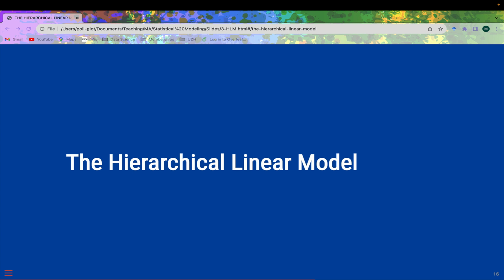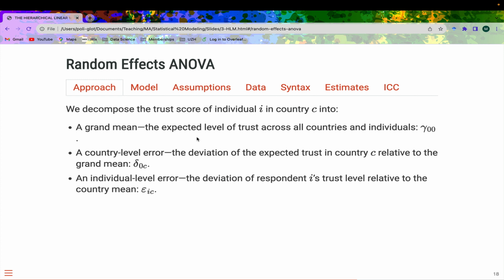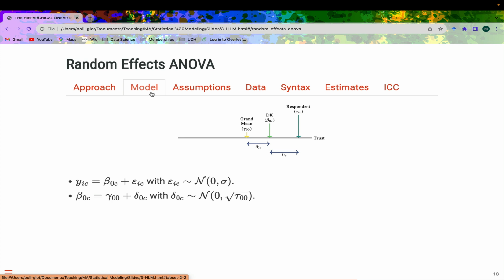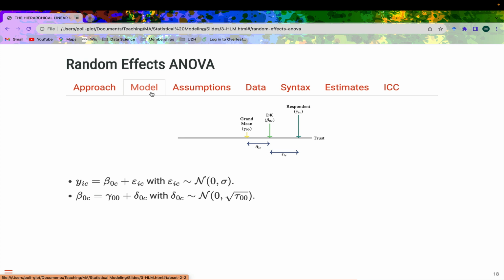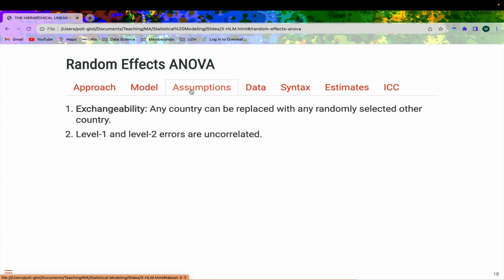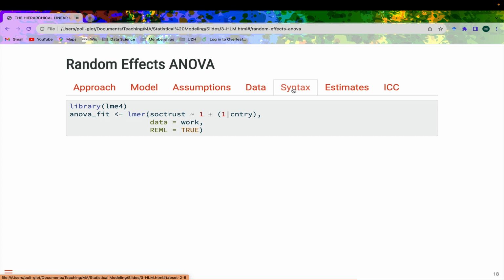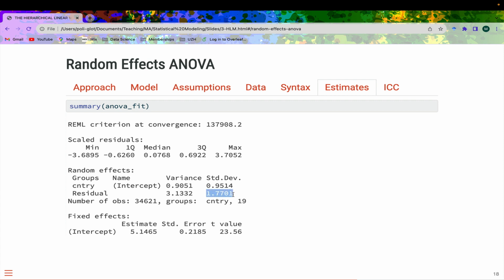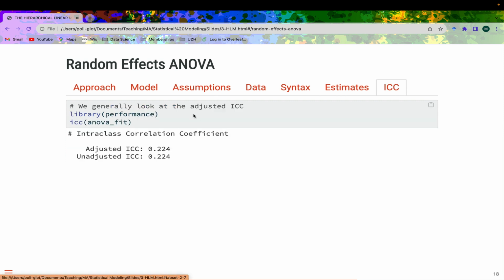Random Effects ANOVA